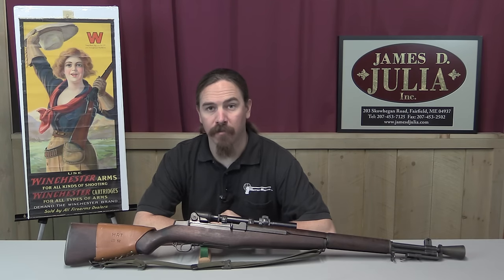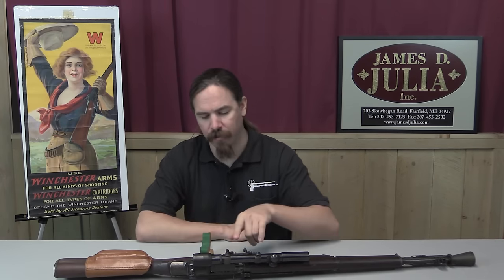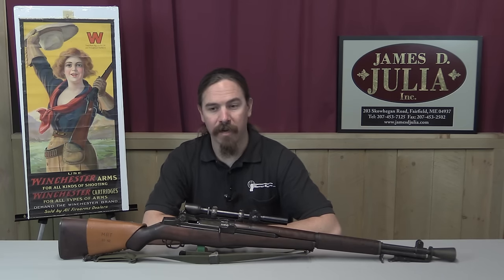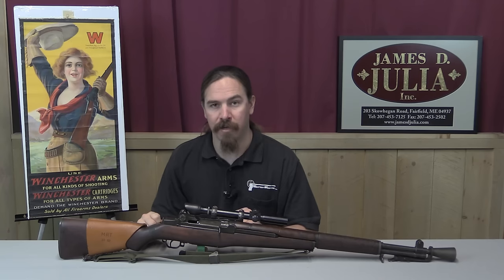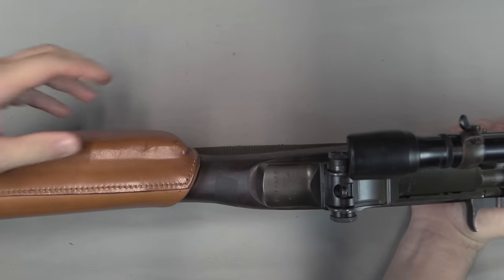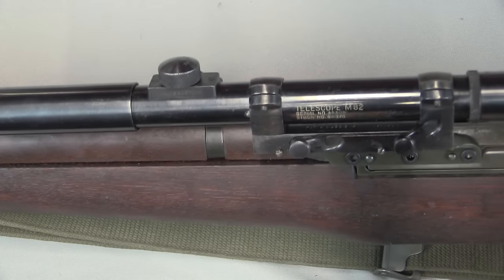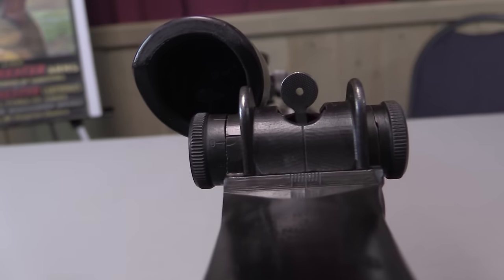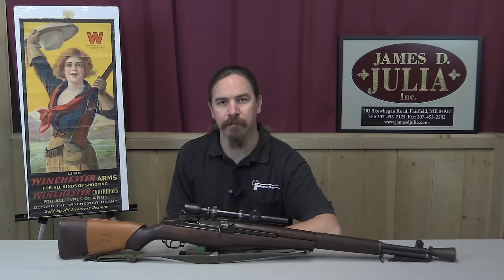M1C Sniper Garand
The M1C was an M1 Garand with a telescopic sight, using a mounting system developed by the Griffin & Howe company of New York. It utilized a rail pinned and screwed to the left side of the receiver, coupled with a quick-release scope on top. The rails had to be installed prior to heat treating the receivers, which had the unfortunately consequence of preventing rifles form being chosen for sniper conversion based on their mechanical accuracy. Instead, accuracy would be tested only after rifles were complete, leading to a 60% rejection rate.

The scope was offset to the left of the receiver so as not to interfere with the Garand’s clip loading, and issued with a leather cheek pad to give the shooter’s cheek weld a matching offset to the left. The scope used with the M1C was the M73B1, later replaced with the M81 and M82 scopes - all military versions of the 2.5x Lyman Alaskan hunting scope (which was a very good piece of equipment despite its low magnification)

The M1C was adopted in 1944, but production and quality control delays would prevent it from seeing any action in WWII. It was in use during the Korean War, however, before being replaced by the M1D.